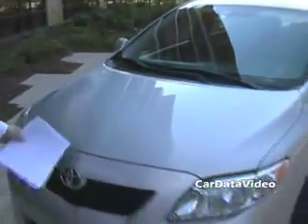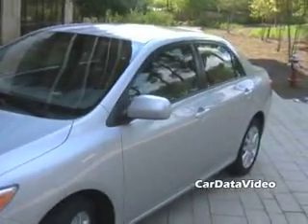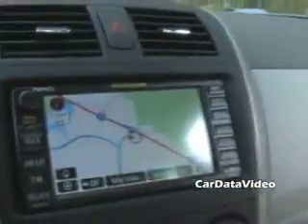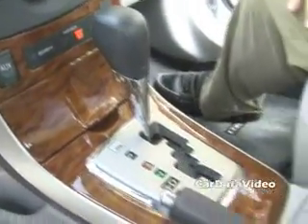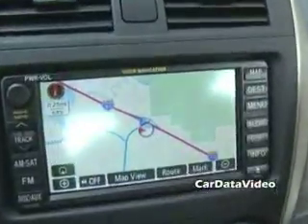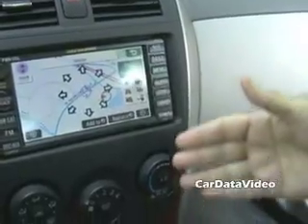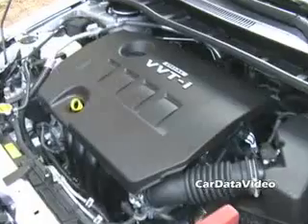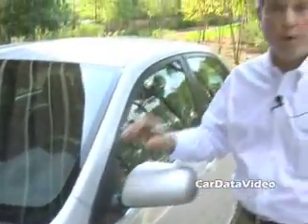2009 Toyota Corolla Video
2009 Toyota Corolla Video